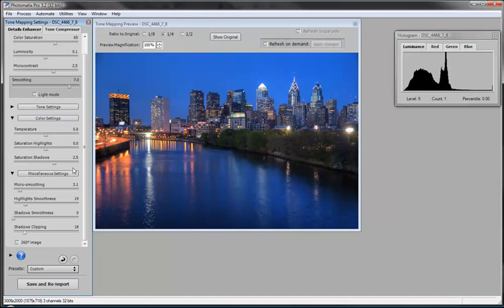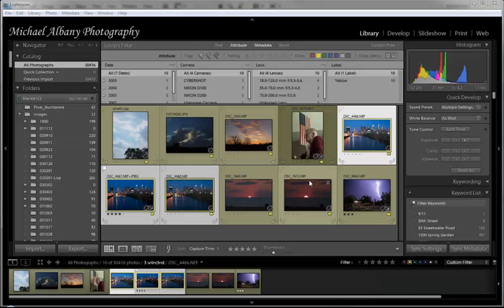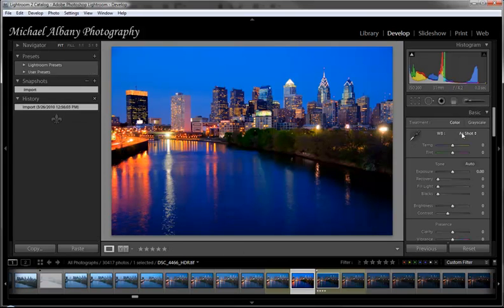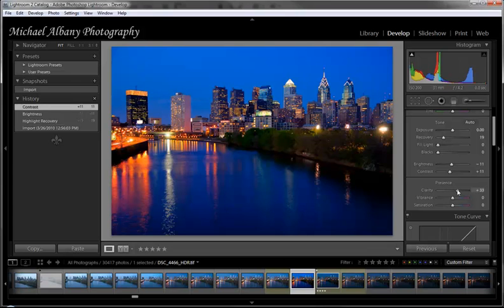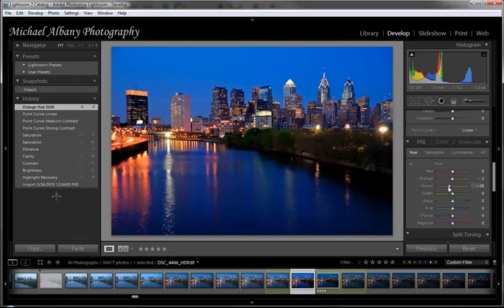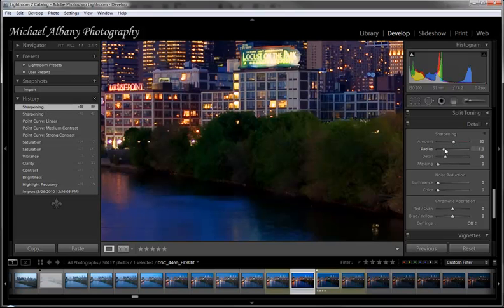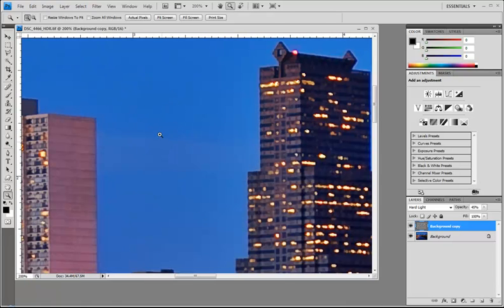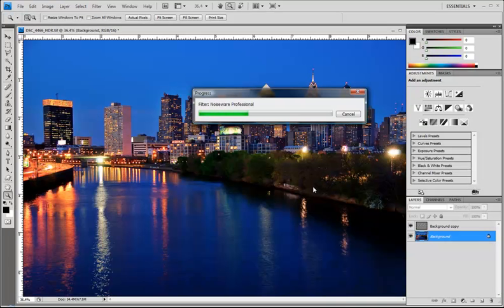Photomatix Overview Part 3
An overview of most of the Photomatix plugin for Adobe Lightroom